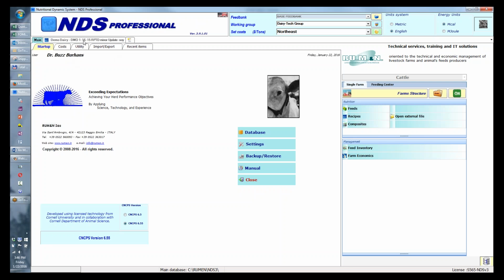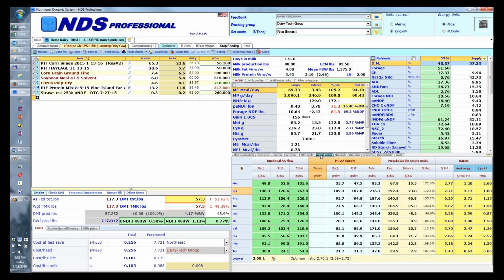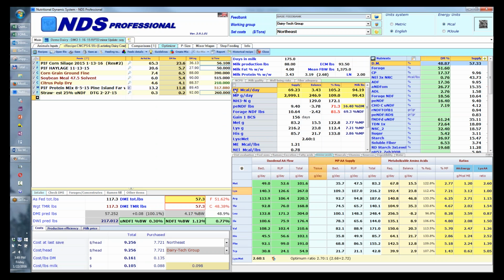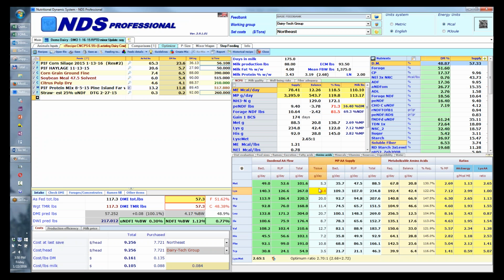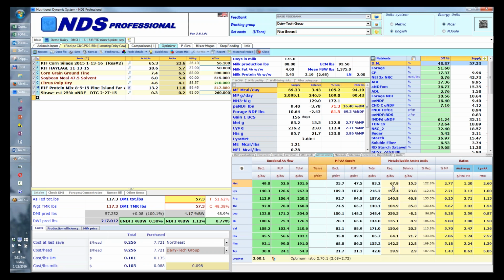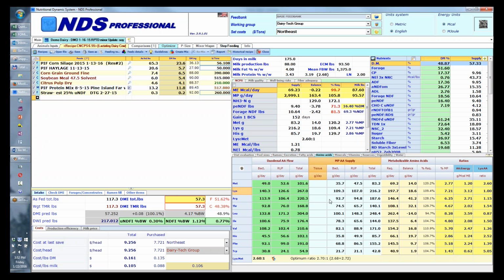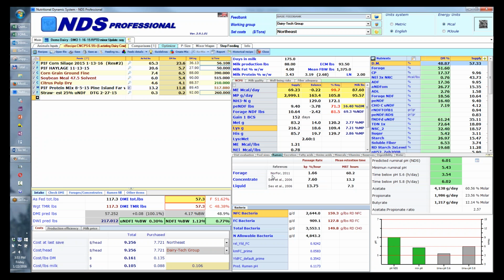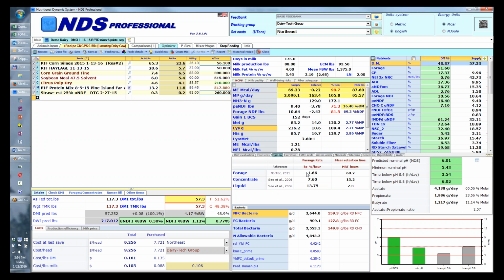NDS Professional - CNCPS v6.5 to v6.55 Part 2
Dr. Buzz Burhans and David Weber go over the changes with CNCPS v6.5 to v6.55, in NDS Professional Software.